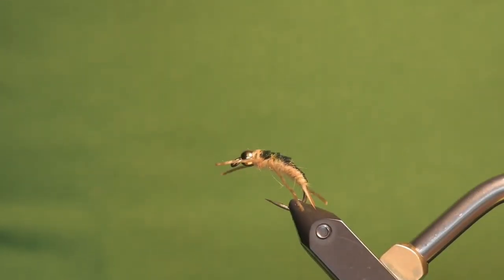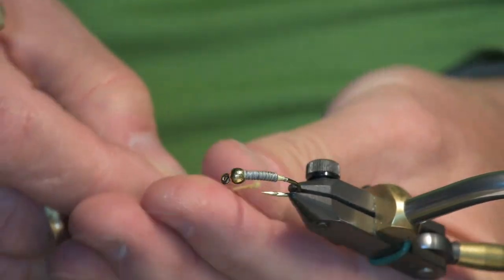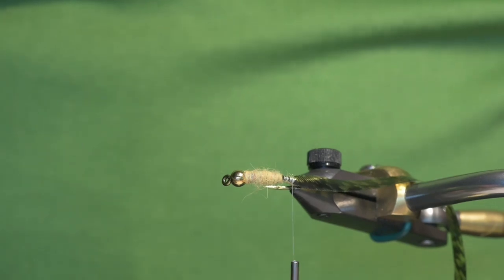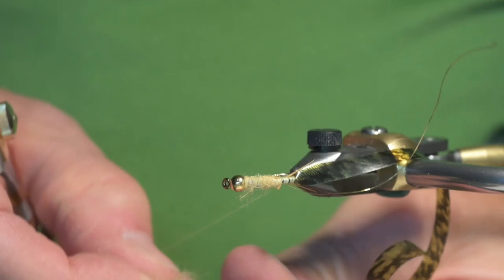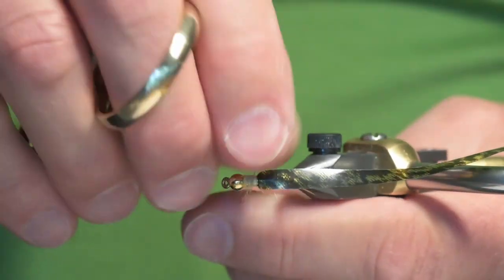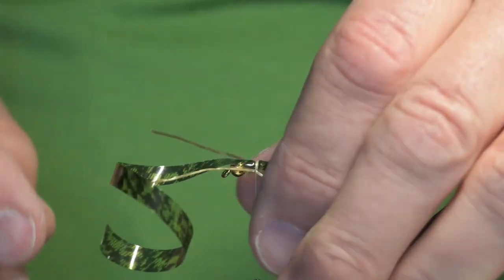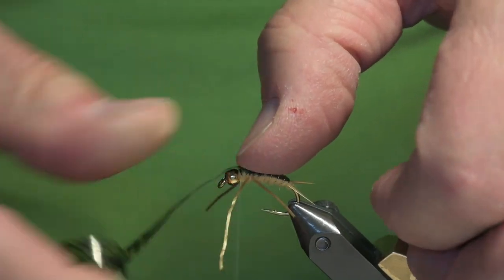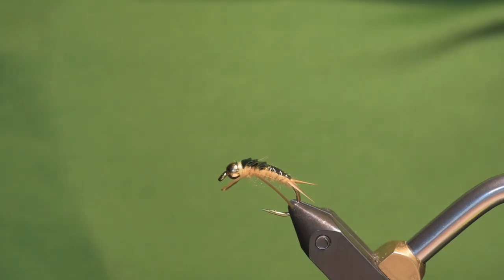Tying McPhail's Golden Stone by John Kreft - RiverKeeper Flies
Here is my version of the Davy McPhail's Golden Stone Nymph.

For my version of a Salmonfly nymph, here is a link to the fly pattern sheet of the RiverKeeper Stonefly Nymph